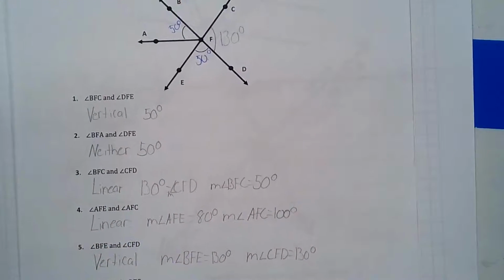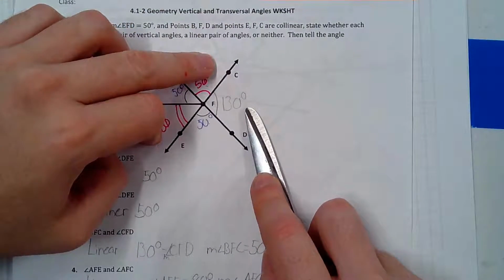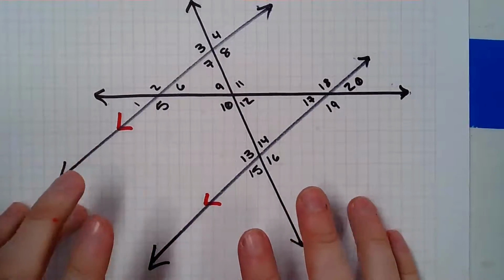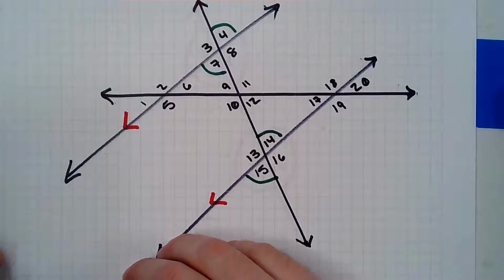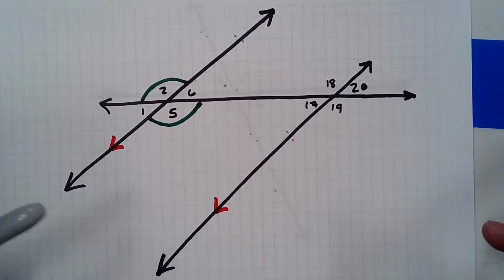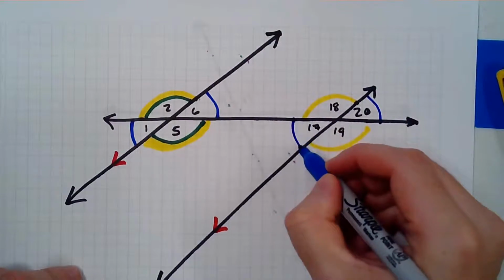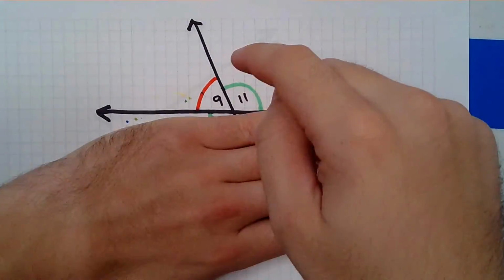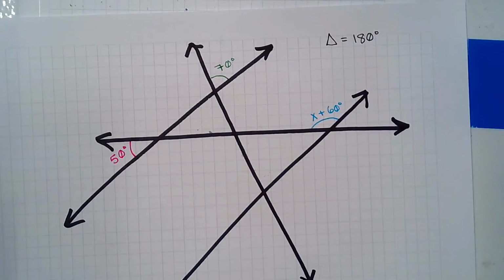Basic Geometry Properties of Parallel Lines Pt. 2